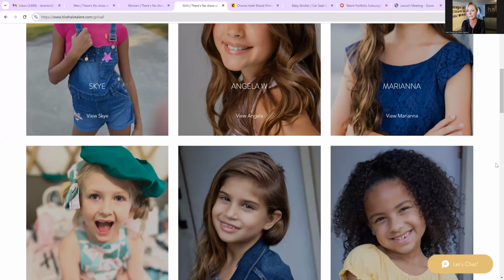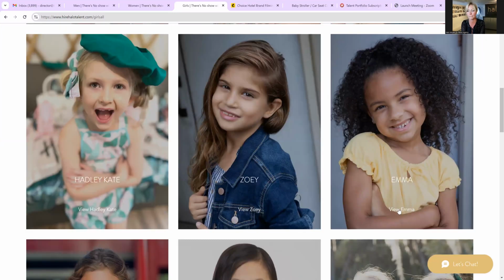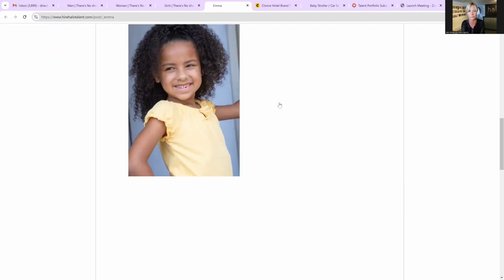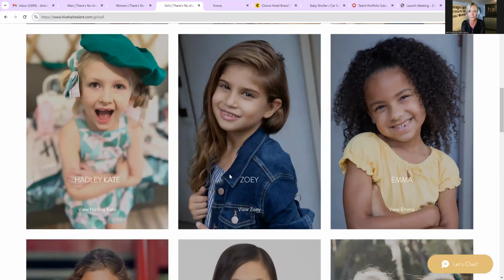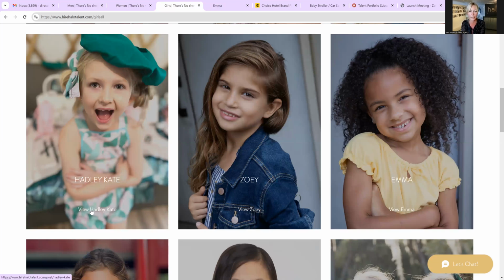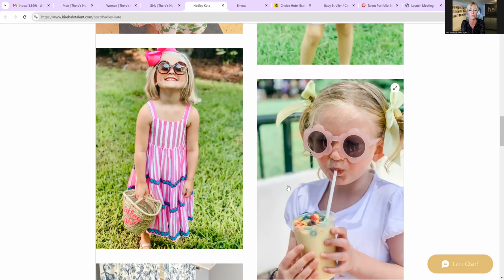Agency Orientation Three